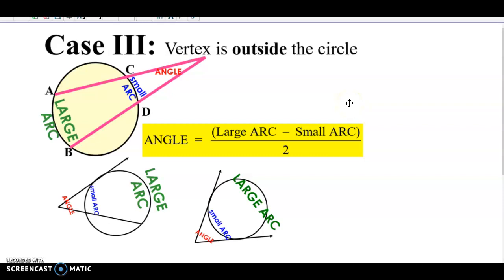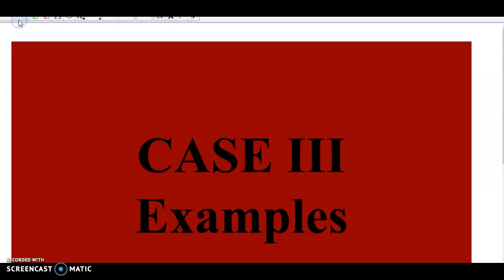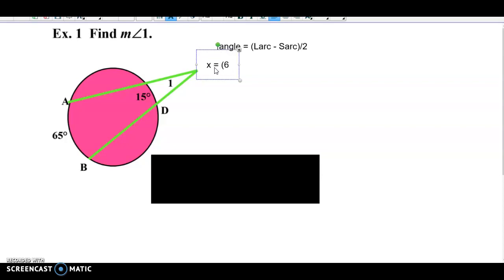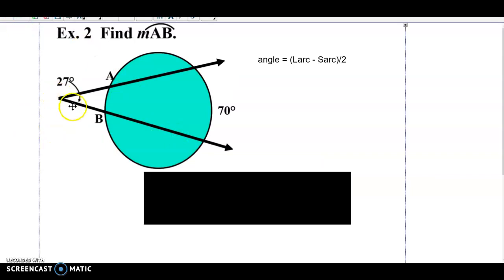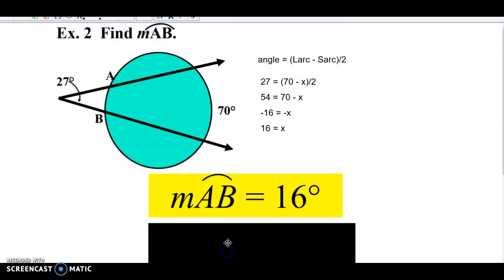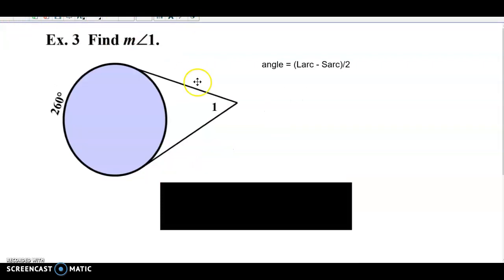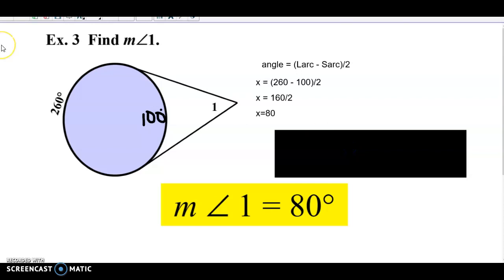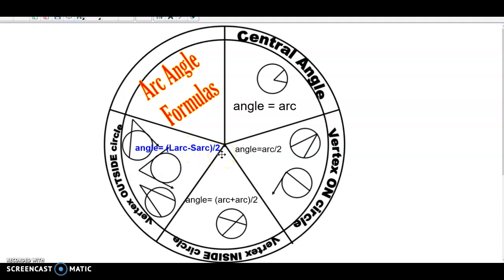Vertex Outside the Circle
quick overview of angles outside the circle